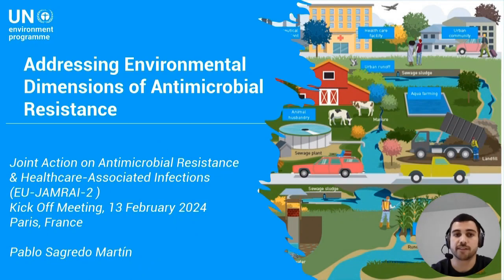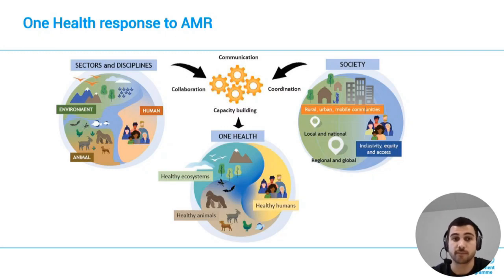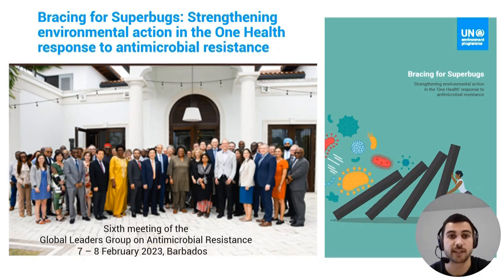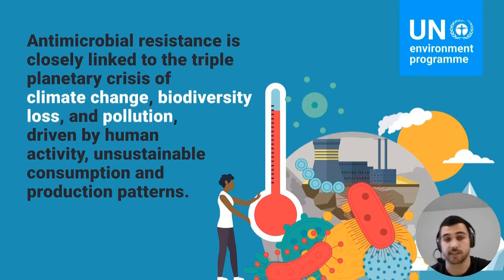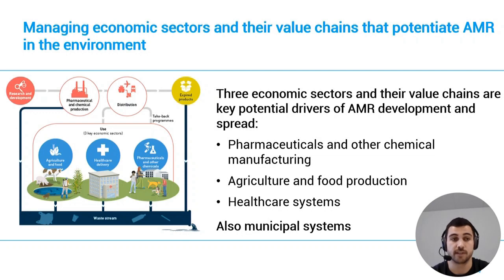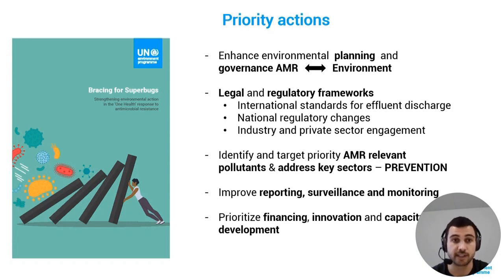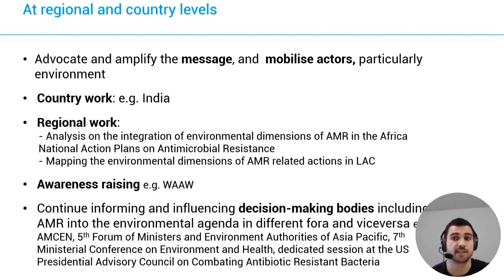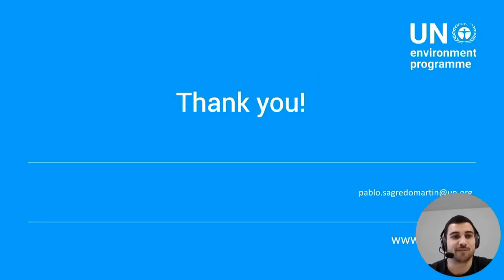KOM EU-JAMRAI 2: Pablo Sagredo. Keynote address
EU-JAMRAI 2 Kick-Off Meeting.
13 February 2024 – Paris, France
Mr. Pablo Sagredo, Associate One Health Officer, Europe Office, UNEP

EU-JAMRAI 2 seeks to implement concrete actions to monitor, prevent and effectively tackle antimicrobial resistance across human, animal and environmental health domains, empowering participating countries to strengthen their national action plans.